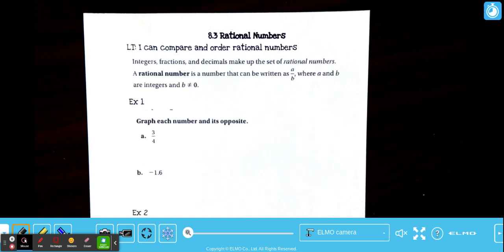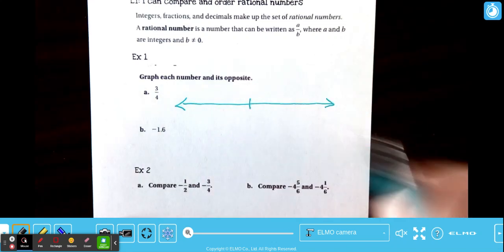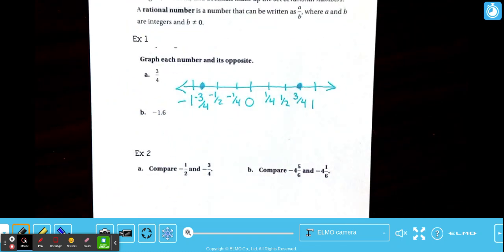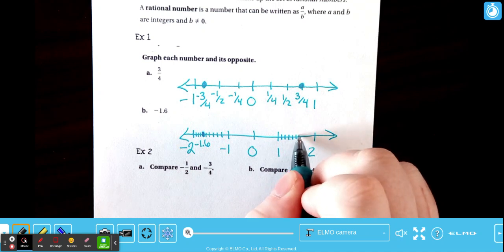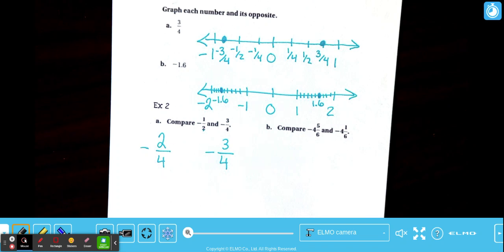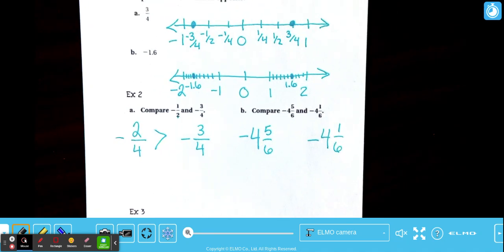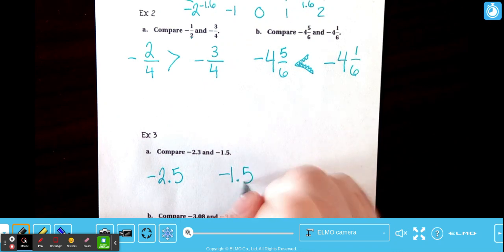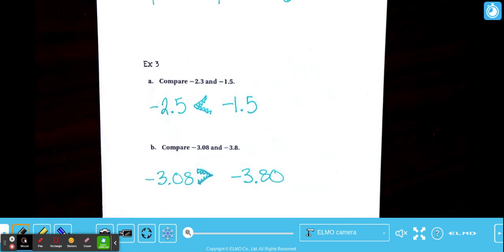8.3 Rational Numbers